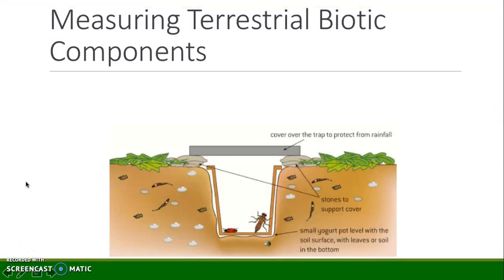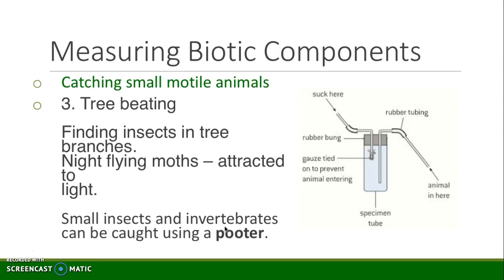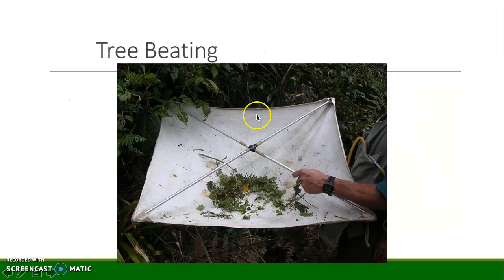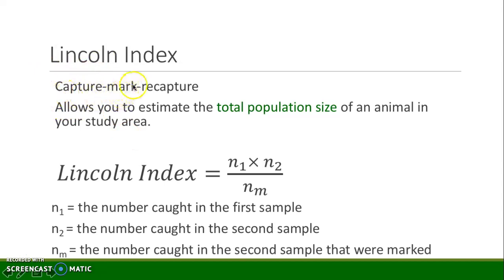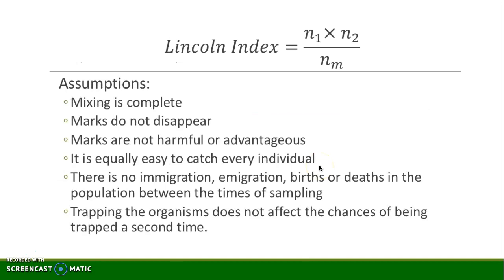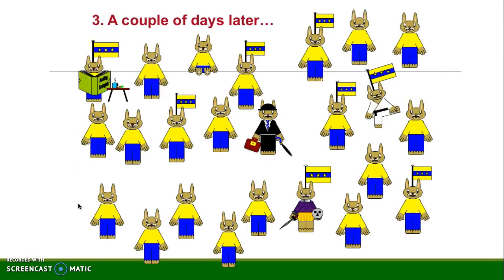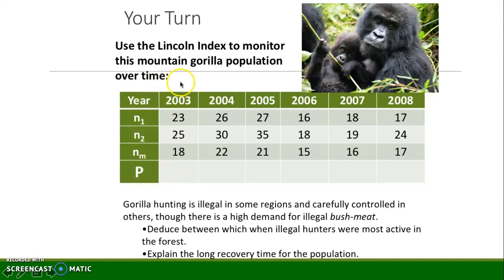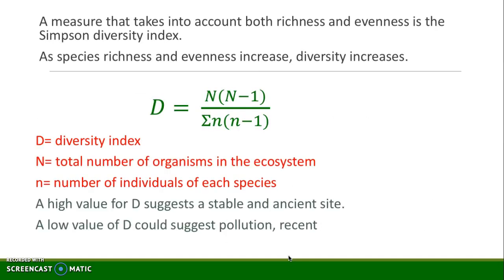Section 2.5 Prt 2 Video 1